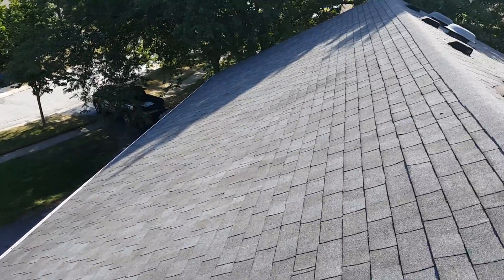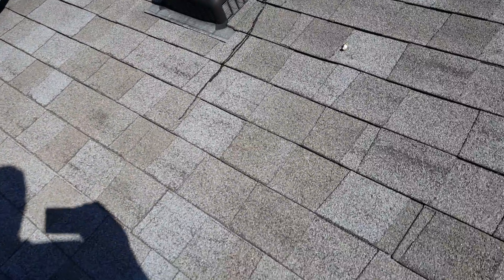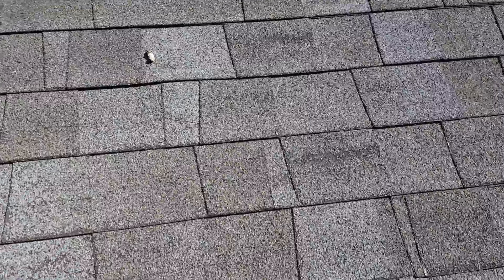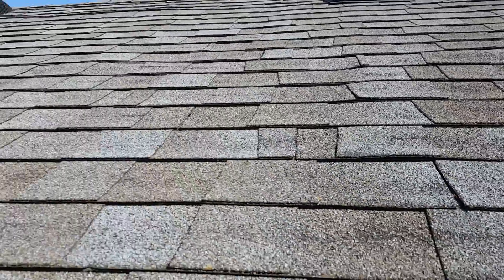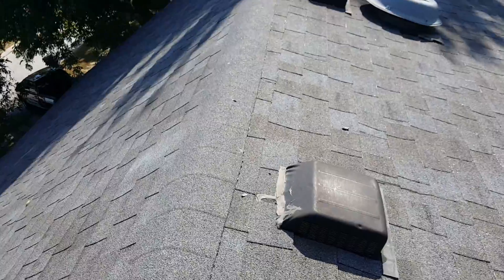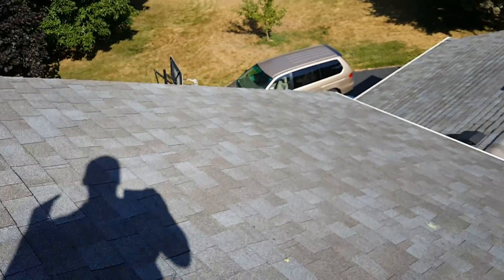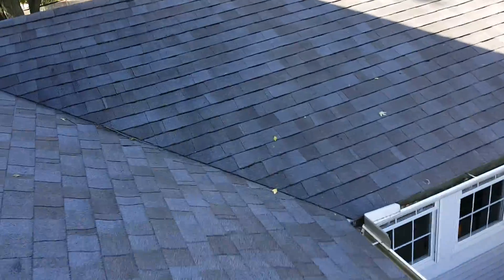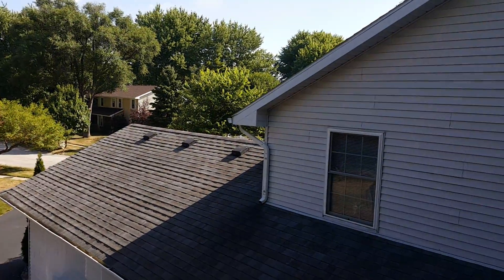471 truman ave. B.g.